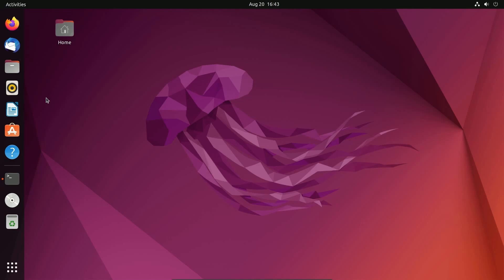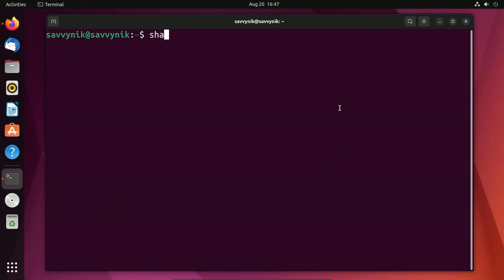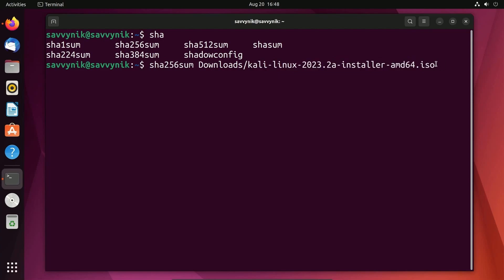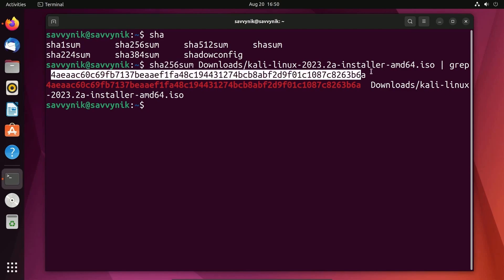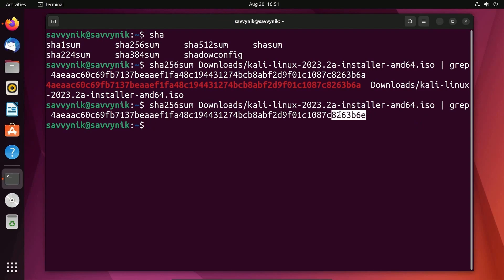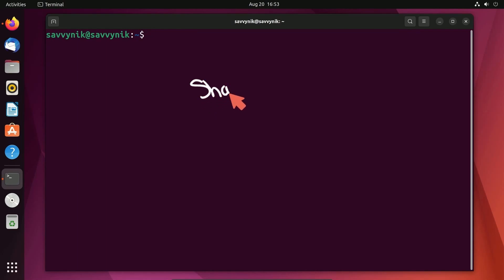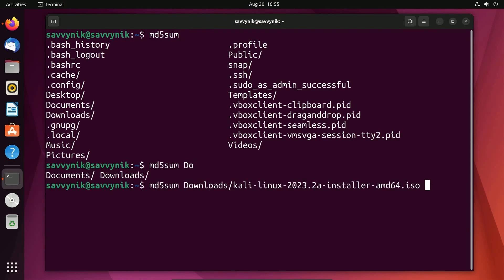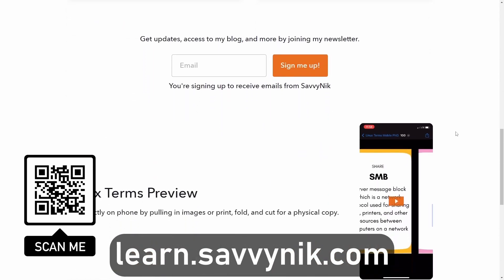VERIFY MD5 / SHA256 Hash or Checksum on Linux - File Security (Ubuntu)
How to Check a Checksum for File Integrity of a File that you downloaded on Linux using a SHA/MD5 hash. This video will show you how to use Linux and Terminal together to check a file hash against another hash and help you check the Integrity of your file. Make sure it's secure and not corrupt. Check various different hashes on Linux. It's a great tool to know how to use to make sure your files that you download is secure if a hash is available from the website that you downloaded it from.

sum1sum /path/to/file grep | [checksum]
sum256sum /path/to/file grep | [checksum]
sum384sum /path/to/file grep | [checksum]
sum512sum /path/to/file grep | [checksum]
md5sum /path/to/file grep | [checksum]